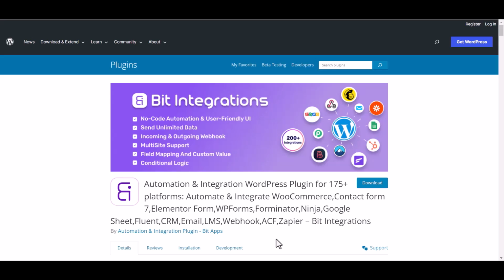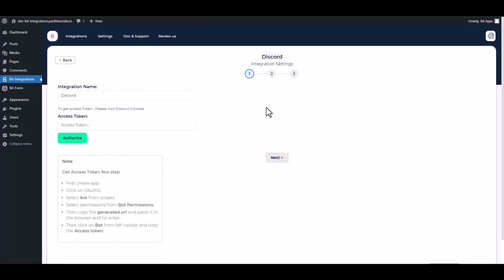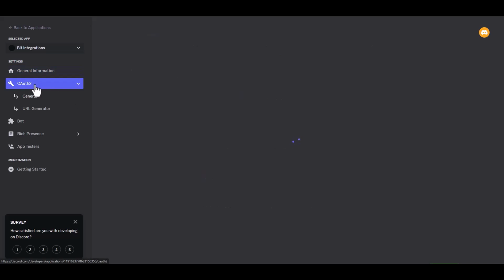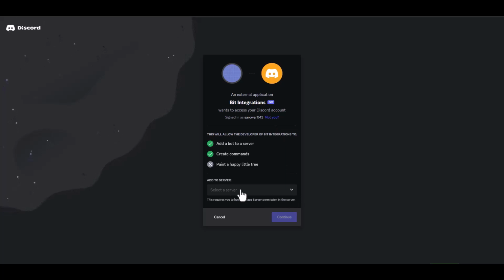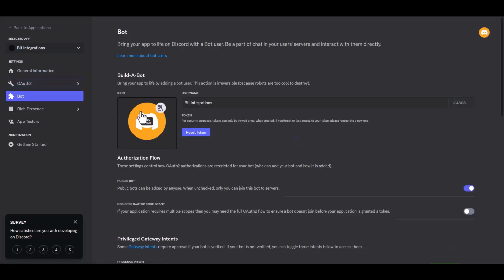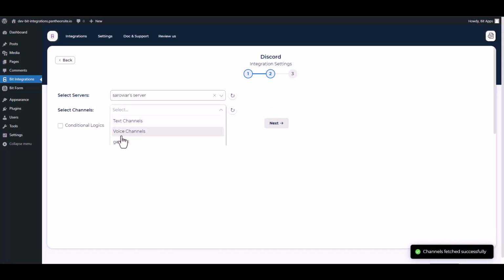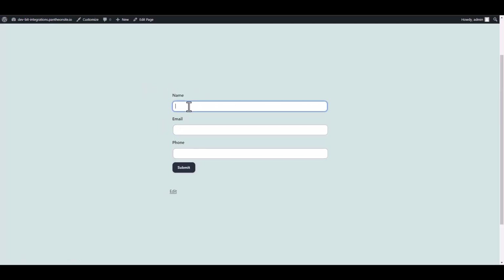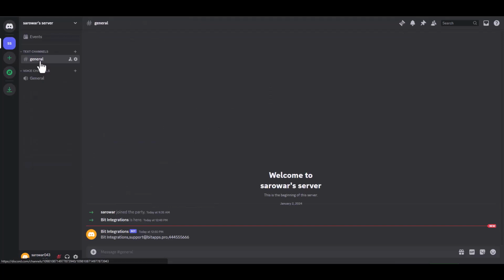Integrating Piotnet Forms with Discord | Step-by-Step Tutorial | Bit Integrations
🔗 Ready to enhance your community engagement and automate notifications? Join us on our YouTube channel for an in-depth tutorial where we demonstrate the seamless integration of Piotnet Forms with Discord using the Bit Integrations WordPress plugin. Learn how to effortlessly connect these two tools to streamline your communication workflows.

Follow along as we guide you through the step-by-step process of integrating Piotnet Forms with Discord, enabling you to automate notifications, manage community interactions efficiently, and boost productivity. Say goodbye to manual updates and welcome automated workflows for increased efficiency.

Key Highlights:
✅ In-depth walkthrough for integrating Piotnet Forms with Discord using Bit Integrations for WordPress.

Whether you're a community manager, business owner, or WordPress enthusiast, this integration empowers you to seamlessly merge Piotnet Forms with Discord. Watch now to revolutionize your communication efforts!